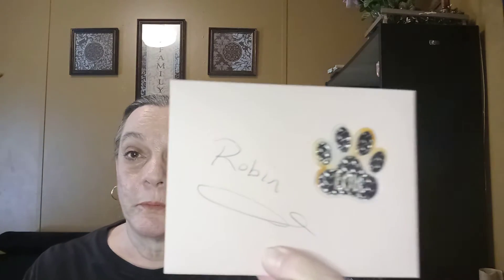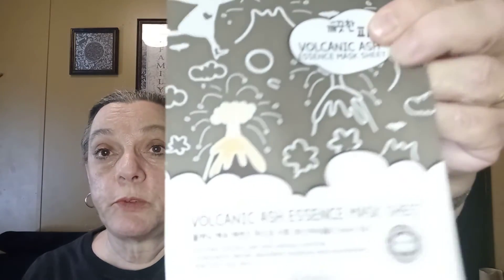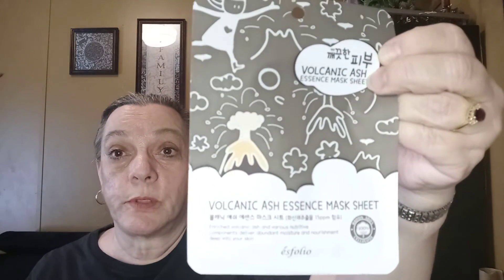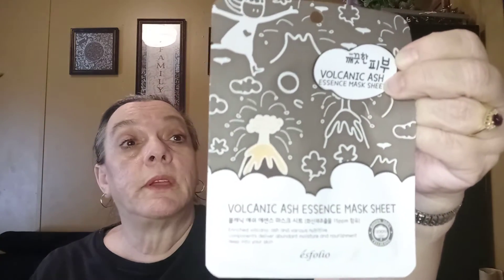Really nice friend mail from Mary Catherine loves cats and a short review..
I got some really nice friend mail from Mary Catherine loves cats and her Channel link is below. Thank you all who takes time out of your day to watch my videos it really means a lot.

Mary Catherine Loves Cats

Address
Robin Sadowsky